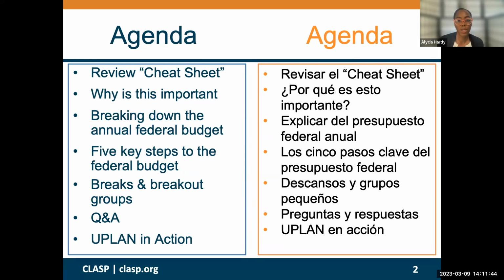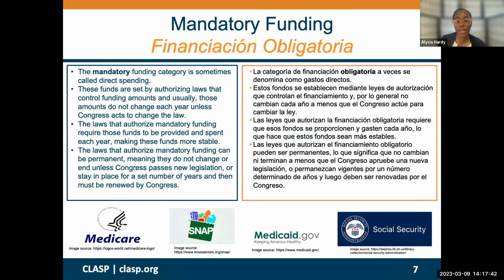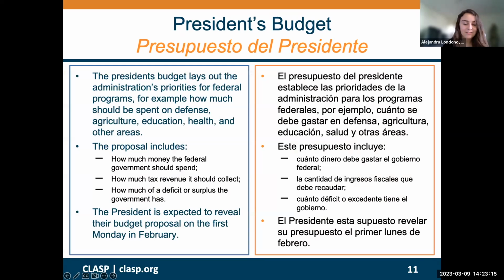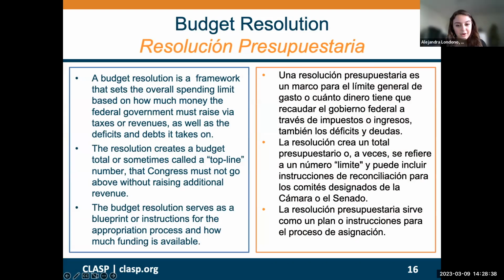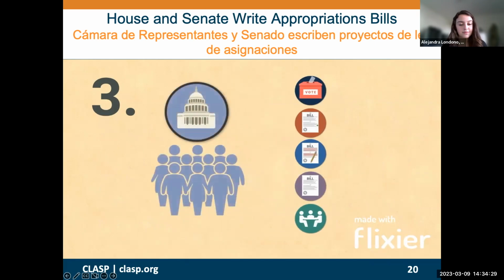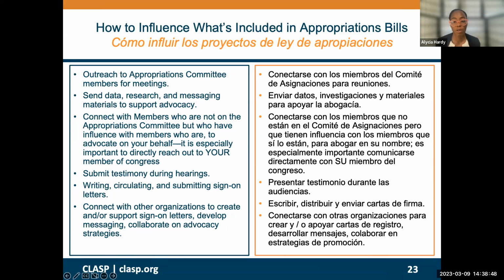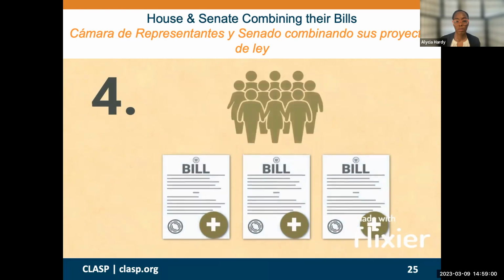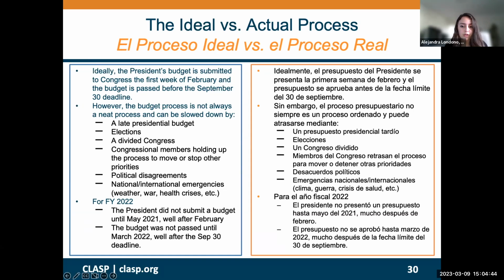Federal Budget Process Training for Parents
UPLAN hosted a Federal Budget Process Training for Parents in partnership with the Center for Law and Social Policy (CLASP) on March 9, 2023.. The training provided an overview of the Federal Budget process and how parent leaders can advocate for the supports families and children need.

Together, we will continue to advocate for the resources our families need!